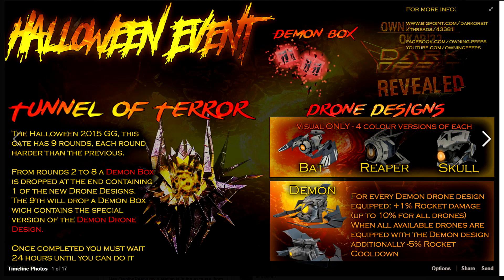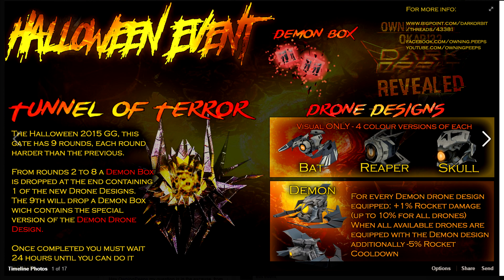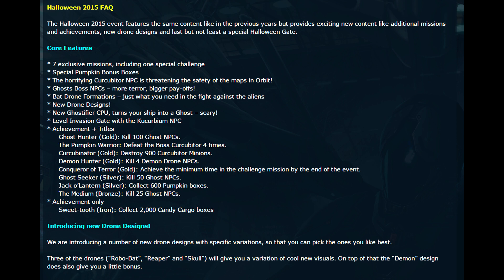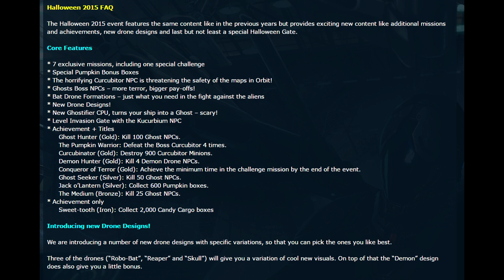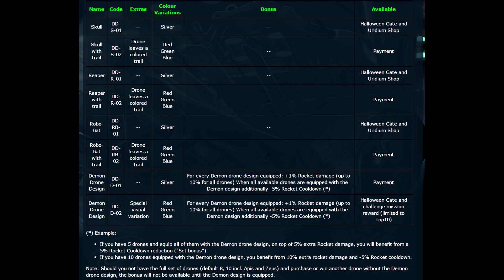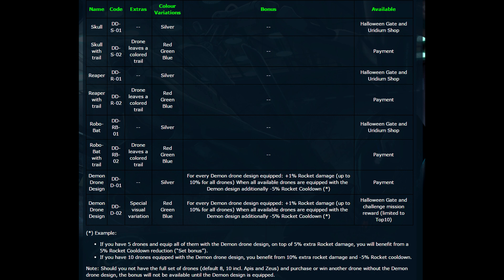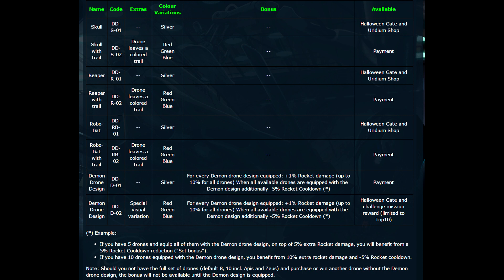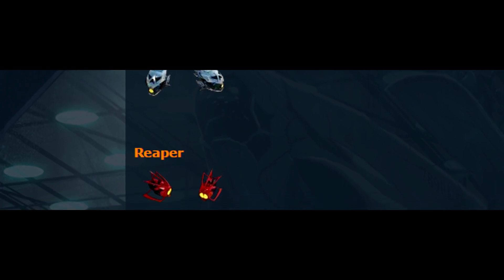Dark Orbit Halloween Event 2015